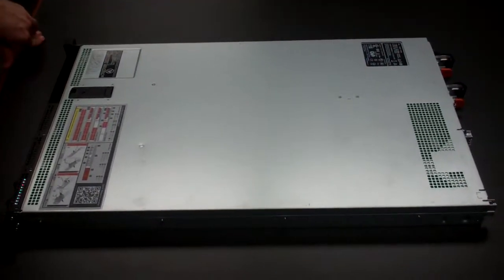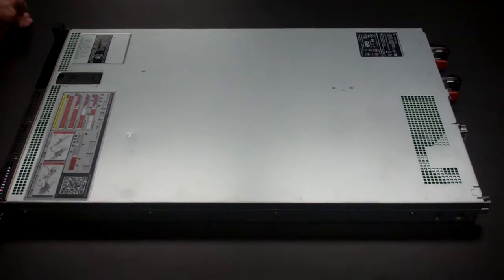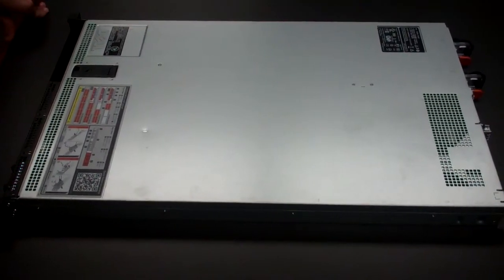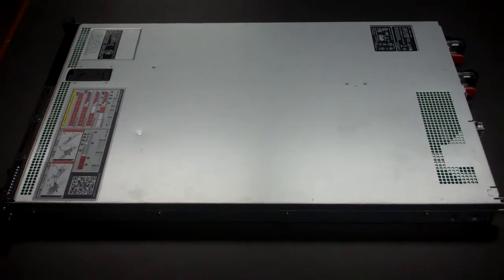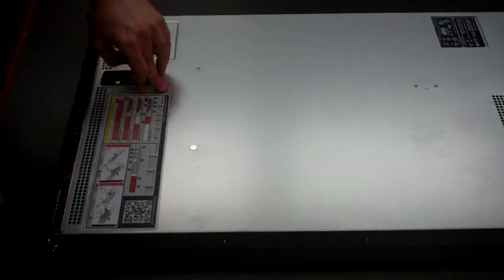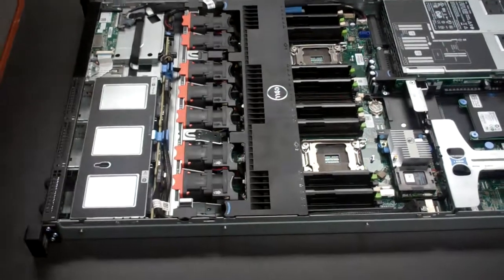Velocity Tech Solutions - Dell PowerEdge R620 Server Overview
Velocity Tech Solutions presents a "Dell R620 PowerEdge Server Overview" as a step-by-step overview.